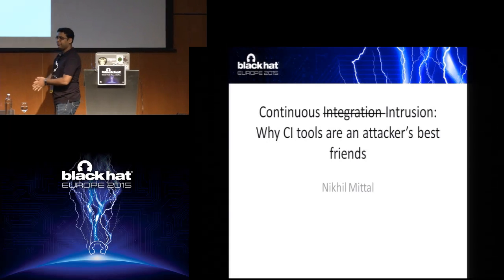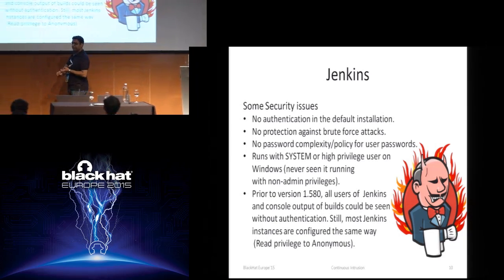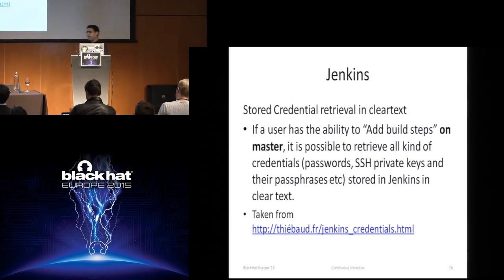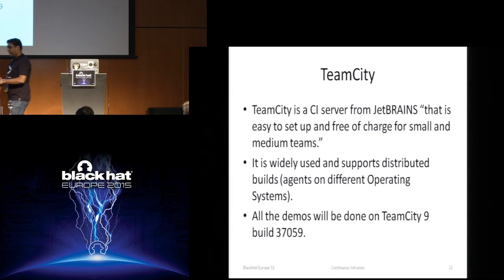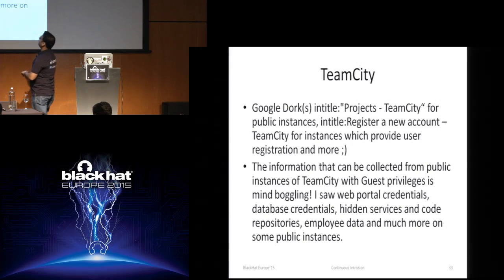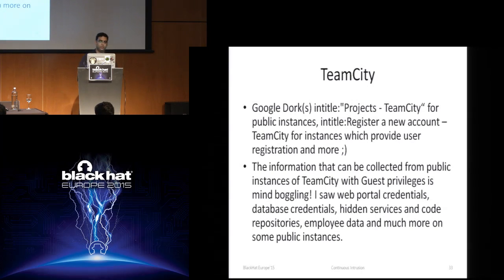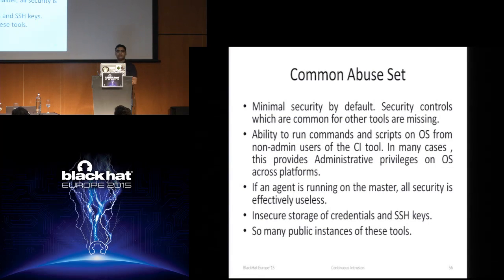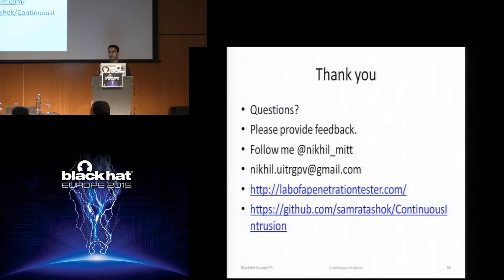Continuous Intrusion: Why CI Tools Are An Attacker's Best Friends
by Nikhil Mittal

Continuous Integration (CI) tools provide an excellent attack surface due to the no/poor security controls, distributed build management capability, and level of access/privileges in an enterprise.

This talk looks at the CI tools from an attacker's perspective and to use them as portals for getting a foothold and lateral movement. We will see how to execute attacks like command and script execution, credentials stealing, privilege escalation to not only compromise the build process but the underlying operating system and even entire Windows domains. No memory corruption bugs will be exploited and only the features of the CI tools will be used.

Popular CI tools, open source as well as proprietary will be the targets. The talk will be full of live demonstrations.